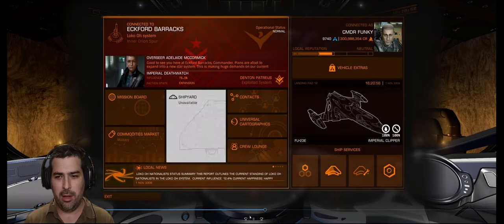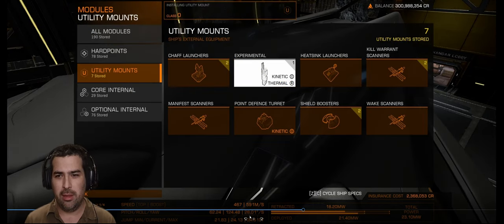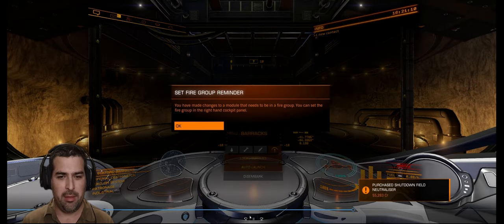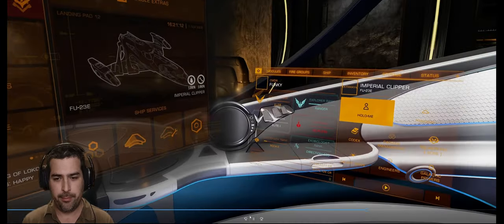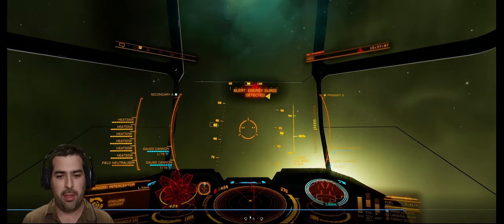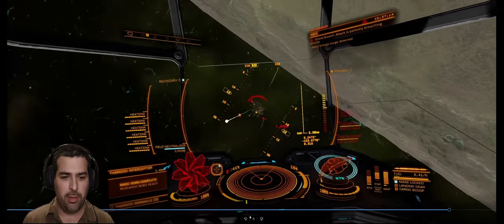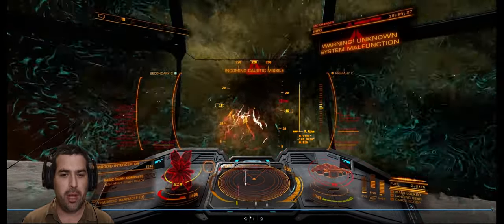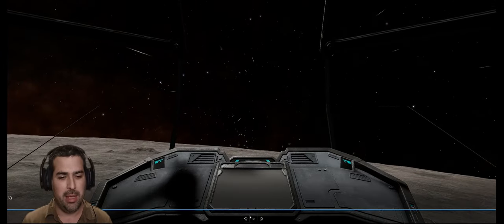How To Stop The Thargoid EMP Attacks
Quick guide on how to use the Shutdown Field Neutraliser.

Just remember that it will drain system power as long as you're holding the trigger.

The Field Neutraliser also has a reload time, stopping pilots from spamming it.

I hope you found the video helpful :)